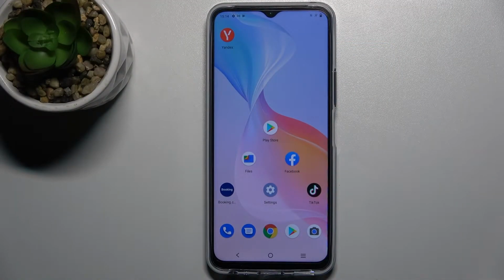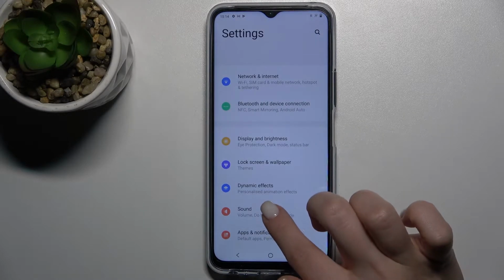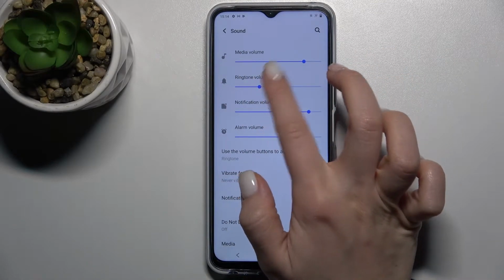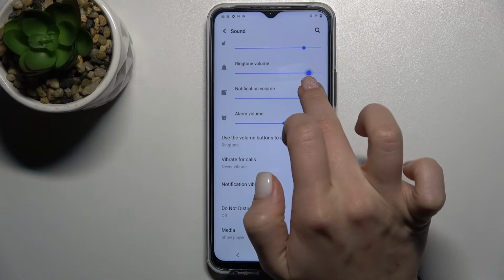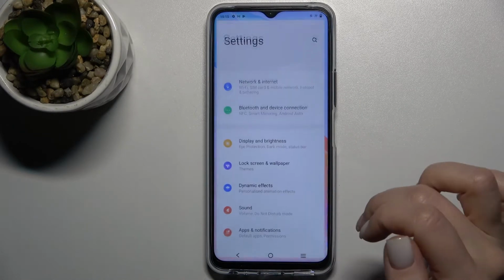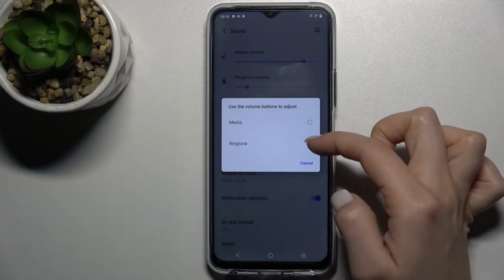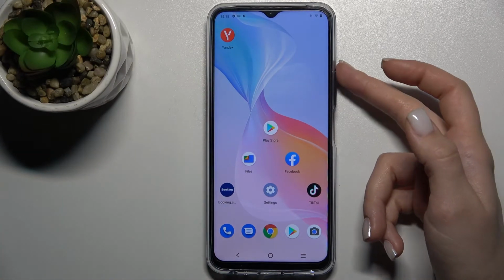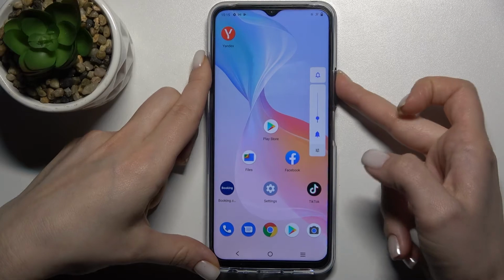How to Adjust Ringtone Volume on Vivo Y33S – Increase Ringtone Volume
Hi there! If you want to change the ringtone sound of your Vivo Y33S, but you have never done it before, don't worry, our Specialist will show and tell you how to do it. In this video tutorial, our Specialist will show and tell you how to enter the sound settings on your Vivo Y33S and change the sound level to the one you need. So, open our video tutorial and follow the steps of our Expert to successfully change the volume of the ringtone on your Vivo Y33S.

How to Change Ringtone Volume on Vivo Y33S?
How to Switch Ringtone Volume on Vivo Y33S?
How to Manage Ringtone Volume on Vivo Y33S?